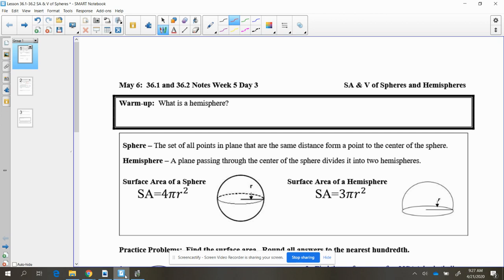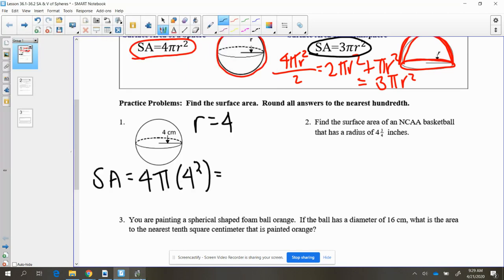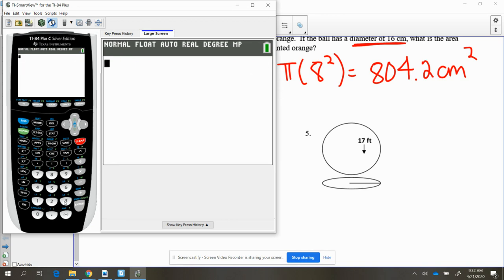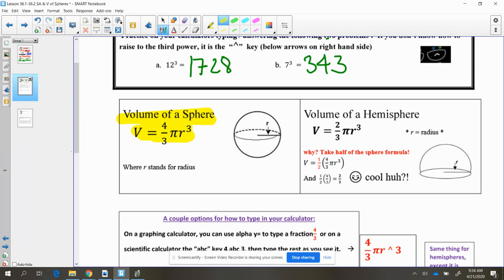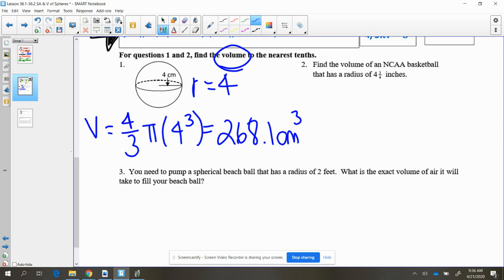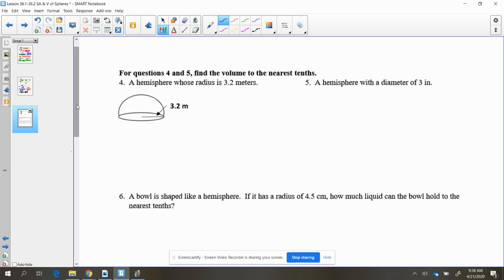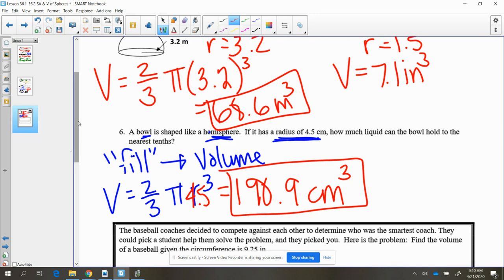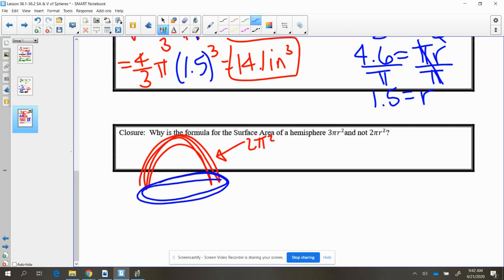Geo Lessons 36.1 -36.2 - SA&V of Spheres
This lesson covers the total surface area and volume of spheres and hemispheres.